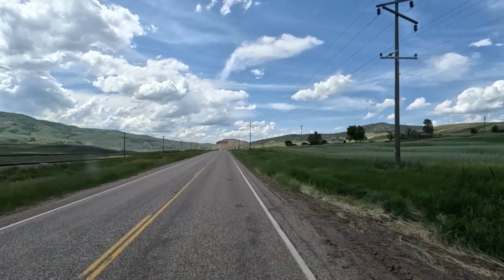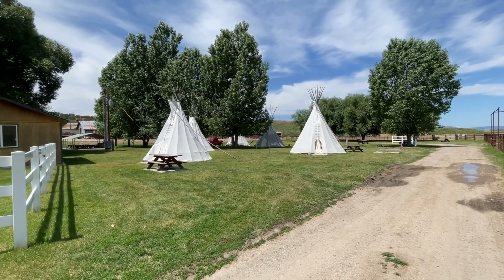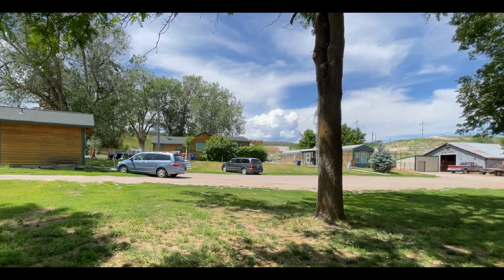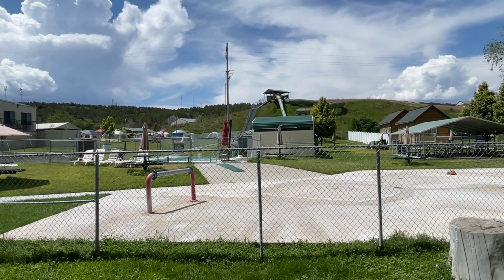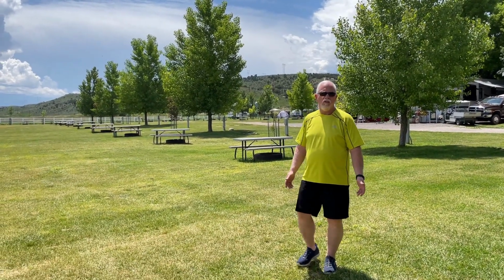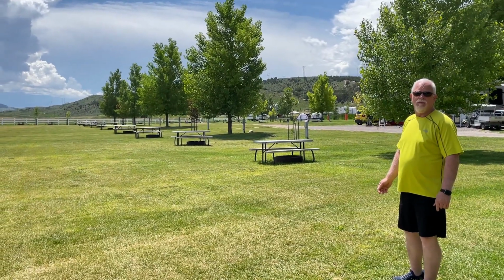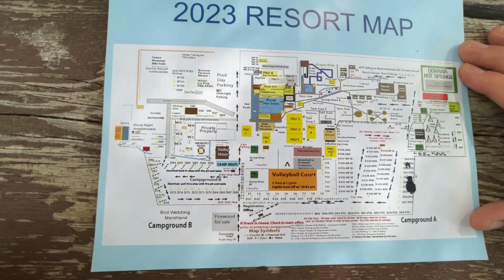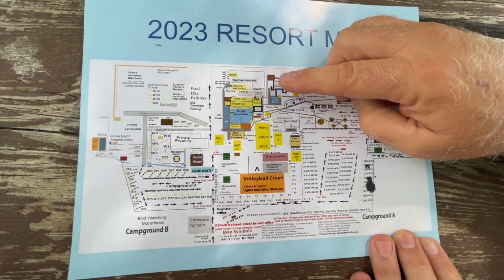Downata Hot Springs Visit and Review June 2023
We visit Downata Hot Springs in Downey, Idaho. We stay in the campground and go for a swim. This is a family-friendly place with plenty of down home appeal.